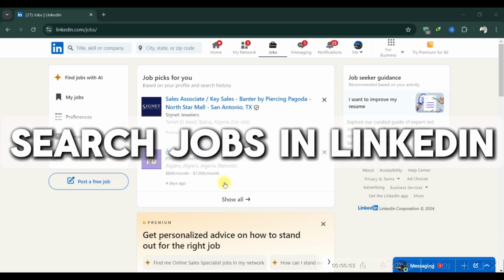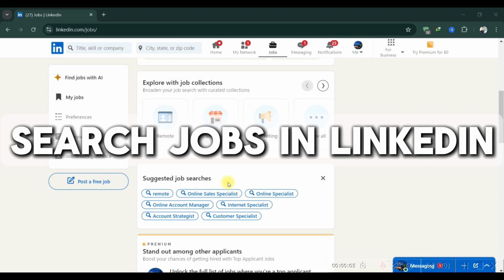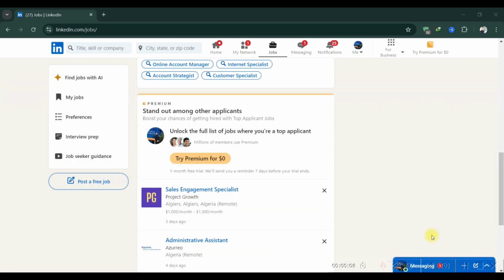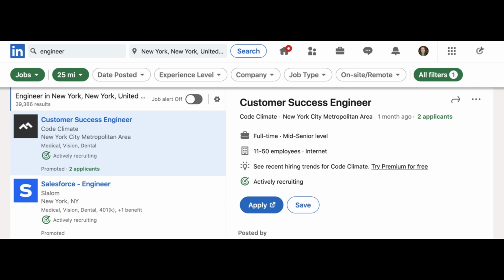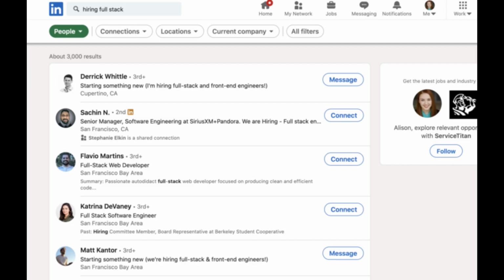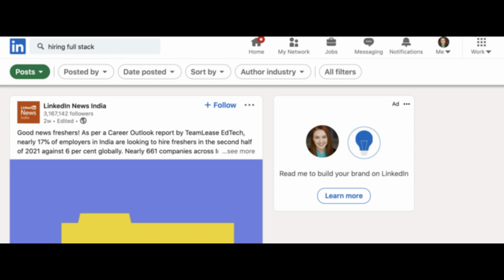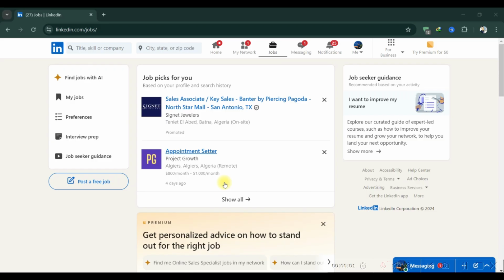How to Search Jobs in Linkedin❗(2024) (Tutorial)✅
🎥 In this video I'll show you LinkedIn Job Search Tutorial - 3 EASY Hacks That Actually Work!. The method is very simple and clearly described in the video. 🍳 Follow all of the steps & How to find jobs on LinkedIn? | 4 Methods to apply for jobs on LinkedIn | LinkedIn job search tips

00:00.Intro
00:05.how to search jobs in Linkedin
00:40.outro